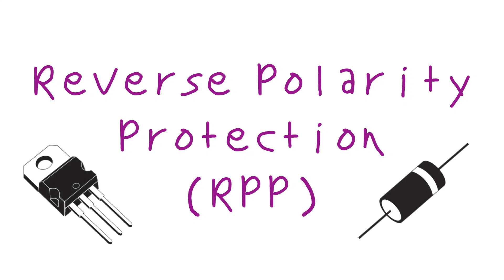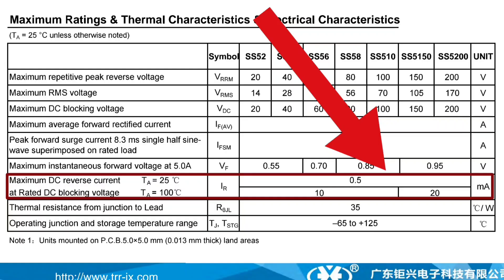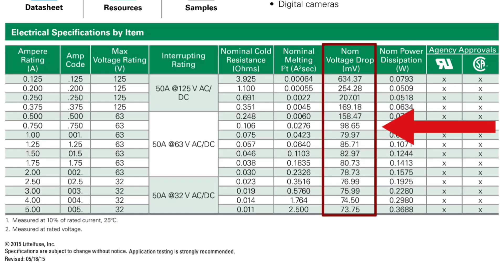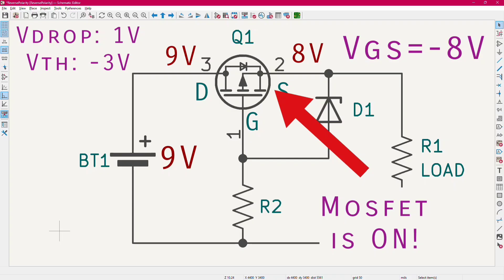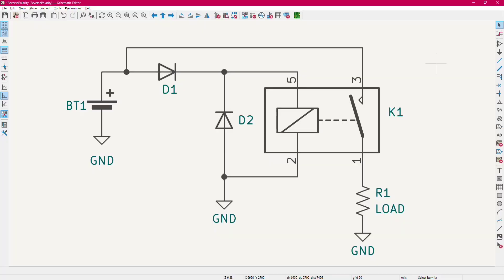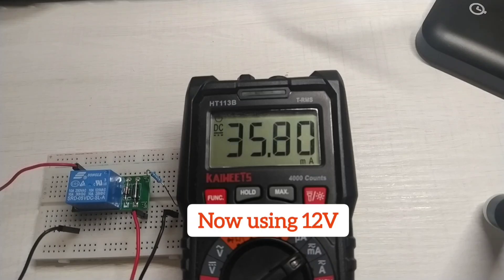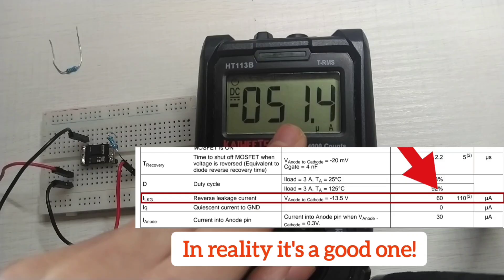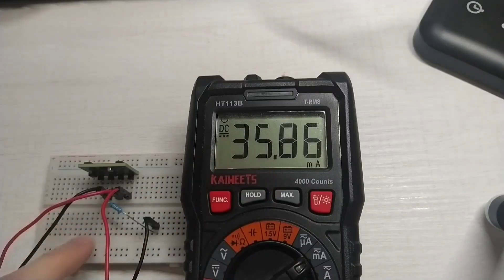5+ Reverse polarity protection circuits for your projects!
Hi all, this video talks about reverse polarity protection. You know when you accidentally connect the + to the - and the circuit goes BOOM! I'm here to show to you some ways to protect your circuit in case this happens!

Chapters:

0:00 - Intro
0:09 - Using Standard Diodes
1:30 - Using Schottky Diodes
2:03 - Using Fuse and Diode
4:08 - Using MOSFETs
6:37 - Using Relays
9:13 - Using dedicated ICs
10:26 - Using Full Bridge Rectifiers
10:50 - Outro